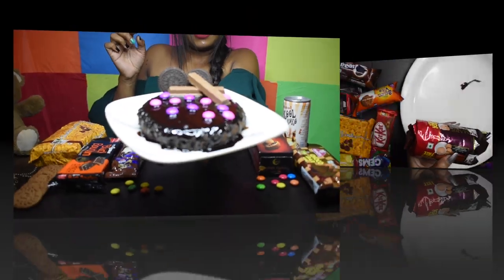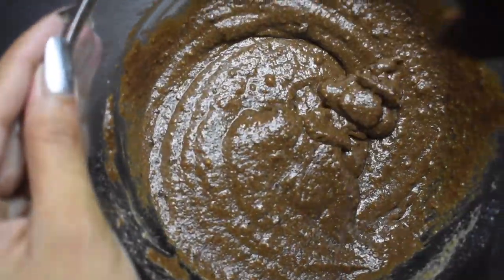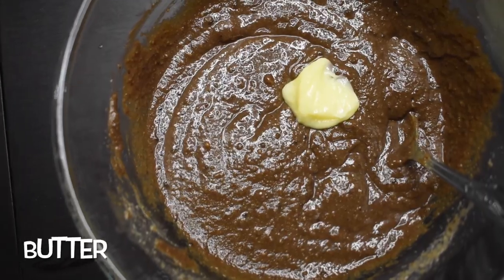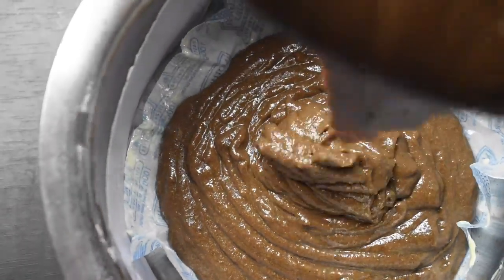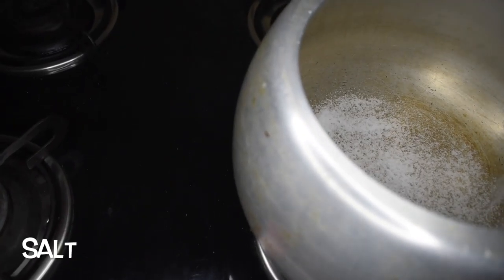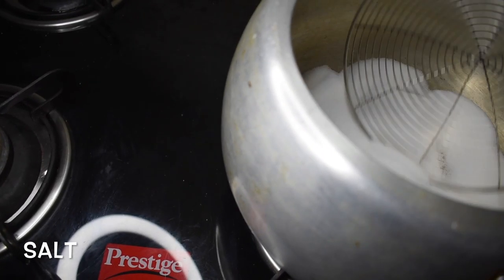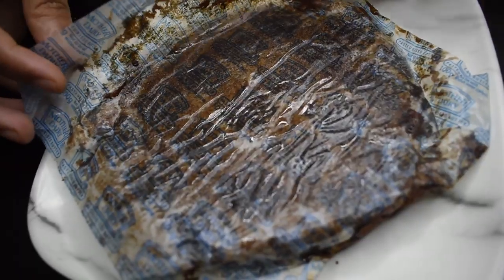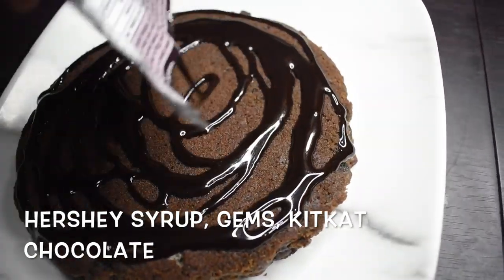Bake Cake with Limited Ingredients | NO EATING SOUNDS😂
Hii guys Happy Mother's day to all. May your mother live long long:) This video is a Recipe Sharing Video in a Massive Lock-Down and also an Eating show without any Sound😂 Ok Ok Let me tell you all that my mic was off throughout the video. Enjoy the show😍
So ya guys Keep enjoying and Keep Supporting Me Like This.. We are very Close to 50k 😇

Lots of love from me again. Support me like this only ,i will also come up with new videos like this as always.😊😊🤗 I live in Lucknow,Uttar pradesh (India).

Keep Supporting me like This, it motivates me.😊😊Grab your favourite food stuff while L with new videos like this as always.😊😊🤗 I live in Lucknow,Uttar pradesh (India).
 MUSIC CREDIT

No copyright infringment Intended, if you are the author or Copyright Owner of any of the material we use, and you don't like it to be used by us, please contact us it will be removed.